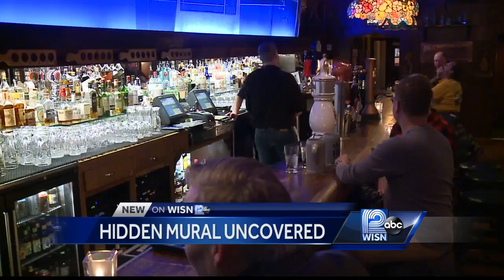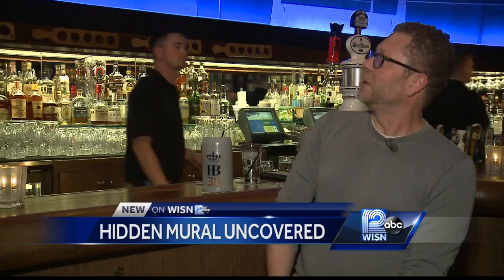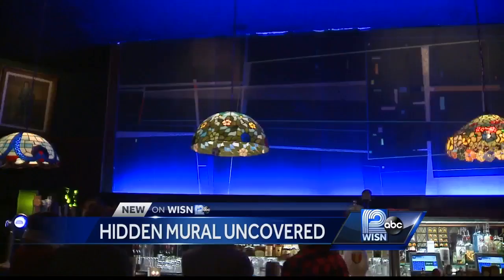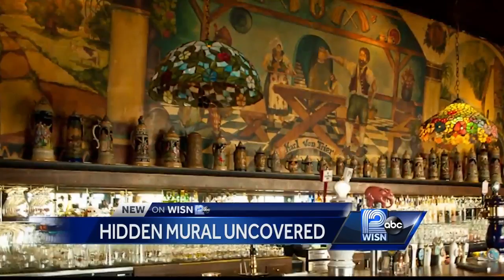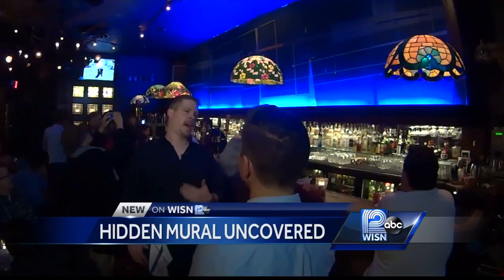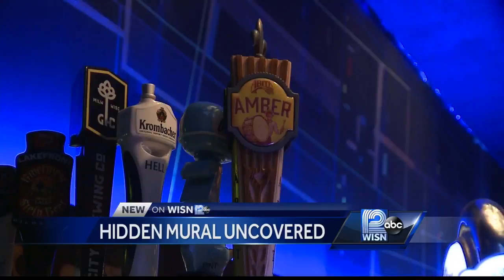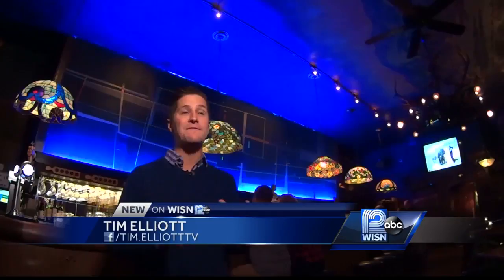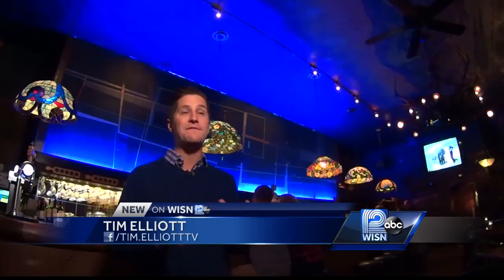Massive hidden mural uncovered at Milwaukee bar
Employees at an iconic bar on Milwaukee's east side recently uncovered a work of art created back in 1950.